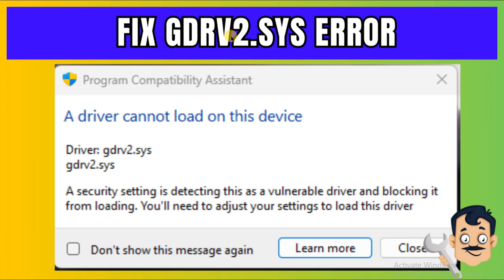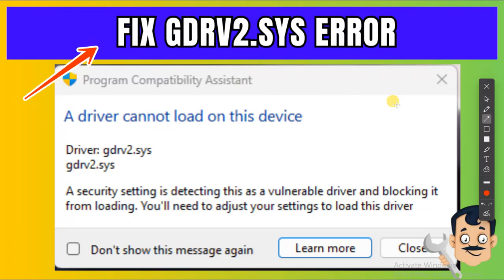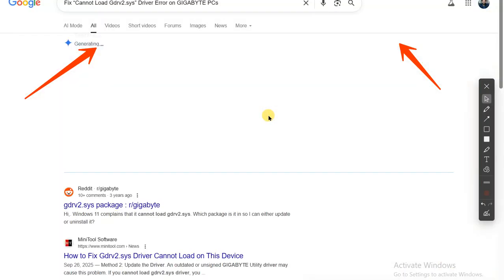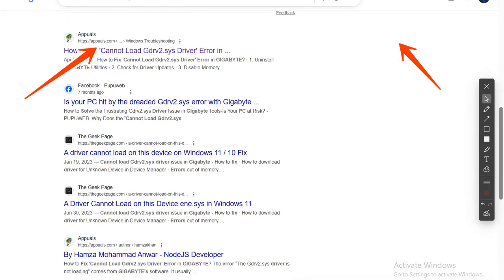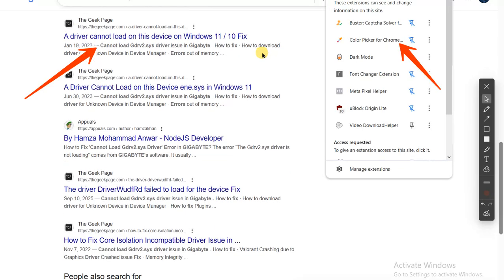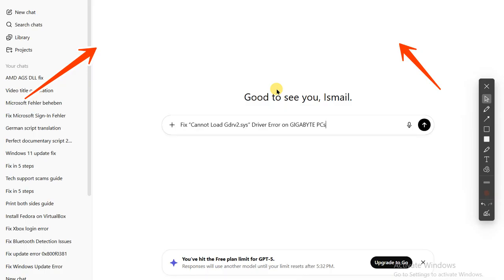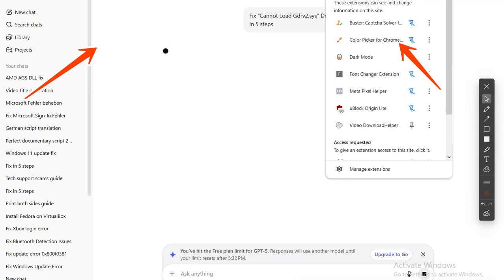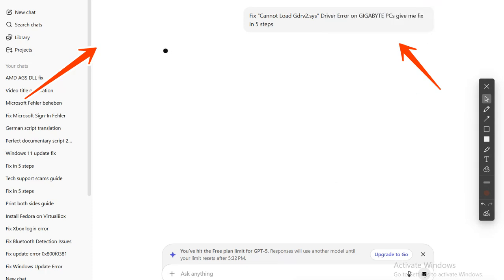Fix “Cannot Load Gdrv2 sys” Driver Error on GIGABYTE PCs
In this detailed tutorial, you will learn how to Fix “Cannot Load Gdrv2 sys” Driver Error on GIGABYTE PCs step by step. This video is perfect for anyone experiencing driver errors, system crashes, or startup problems on GIGABYTE motherboards or PCs.

 🔧 Part 1: Understanding “Cannot Load Gdrv2 sys” Driver Error

The “Cannot Load Gdrv2 sys” Driver Error typically occurs due to corrupted GIGABYTE drivers, outdated software, or conflicts with Windows system files. In this section, I explain why this error appears and how to Fix “Cannot Load Gdrv2 sys” Driver Error on GIGABYTE PCs effectively. You will understand the common causes, including failed driver updates, corrupted system files, or incompatible software, which trigger this error and prevent your PC from functioning properly.

 🔧 Part 2: Step-by-Step Solution to Fix Gdrv2 sys Error

This tutorial provides a clear, actionable guide to Fix “Cannot Load Gdrv2 sys” Driver Error on GIGABYTE PCs. You will learn how to:

 Reinstall or update GIGABYTE drivers properly
 Check Windows system files for corruption and repair them
 Disable conflicting software that may interfere with the driver
 Configure system settings to ensure proper driver loading

Following these steps ensures that your GIGABYTE PC runs smoothly without encountering the Gdrv2 sys driver error again.

 Effectively Fix “Cannot Load Gdrv2 sys” Driver Error on GIGABYTE PCs
 Prevents system crashes, startup issues, and driver-related errors
 Step-by-step instructions suitable for both beginners and advanced users
 Saves time by providing reliable solutions without trial-and-error
 Ensures GIGABYTE drivers and Windows system files function correctly

This video is ideal for anyone facing “Cannot Load Gdrv2 sys” Driver Error on GIGABYTE PCs, experiencing startup failures, driver crashes, or system instability. It is also helpful for users who want to ensure their GIGABYTE drivers are up to date, properly installed, and running without errors.

By following this tutorial, you can Fix “Cannot Load Gdrv2 sys” Driver Error on GIGABYTE PCs, restore system stability, and ensure your GIGABYTE computer operates smoothly without driver-related interruptions.